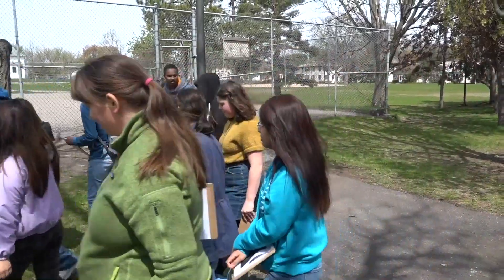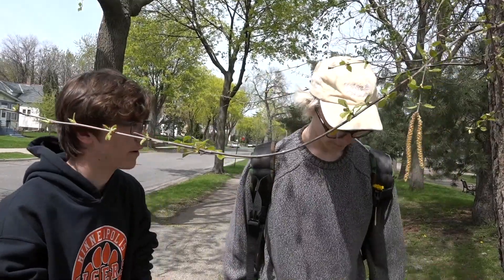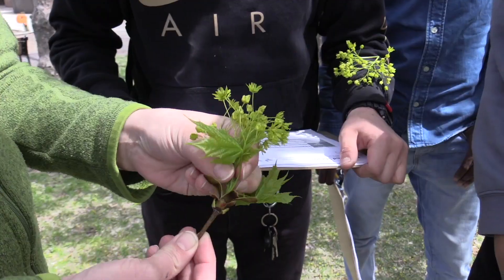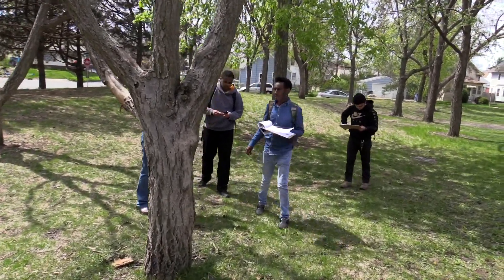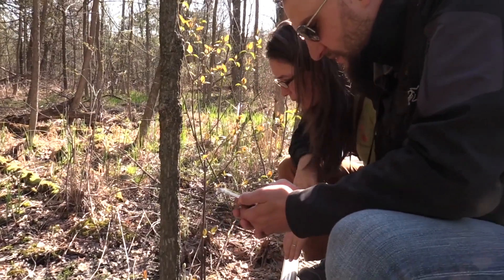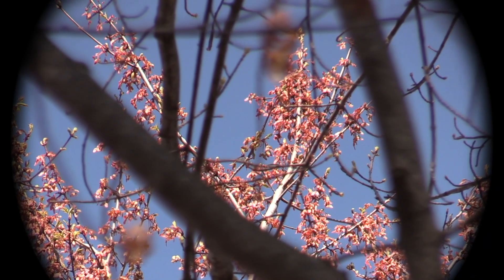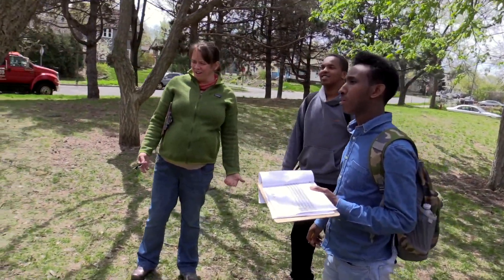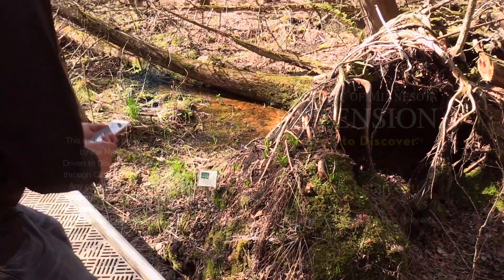Citizen Science in the Classroom: Phenology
High school students collect phenology data for a citizen science program called Nature’s Notebook. See how these phenology data contribute to research done by Scientist Rebecca Montgomery at the University of Minnesota. Get inspired to get outside, contribute data and help scientists understand your local phenological observations. Video produced by Audrey Favorito,